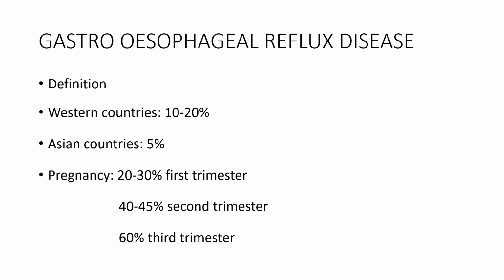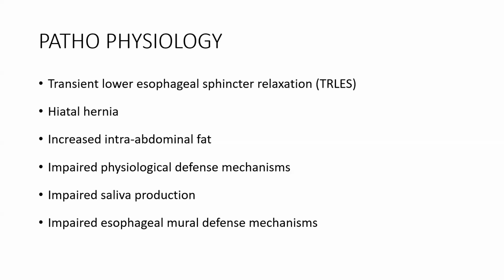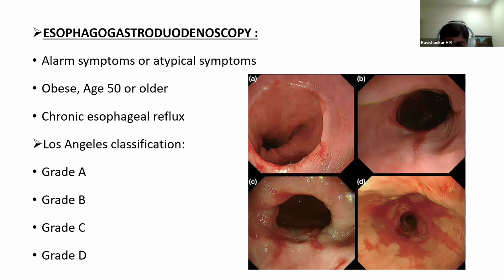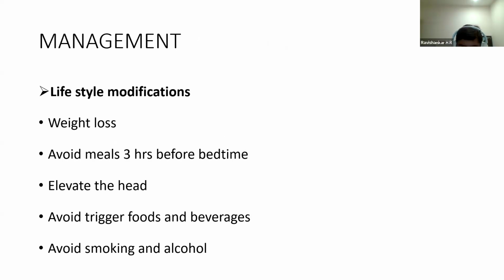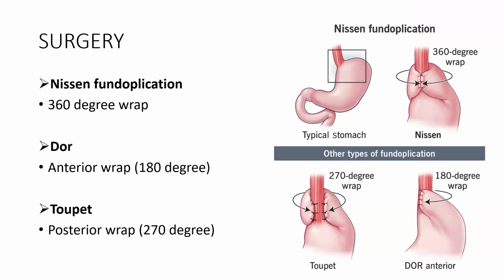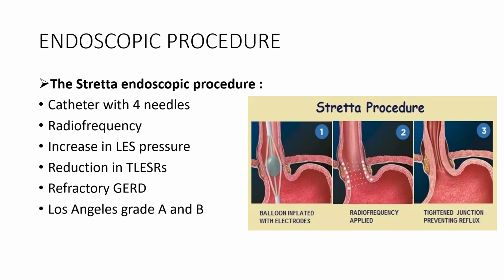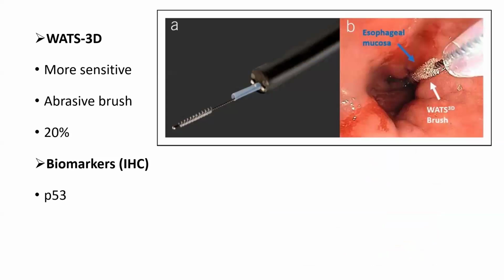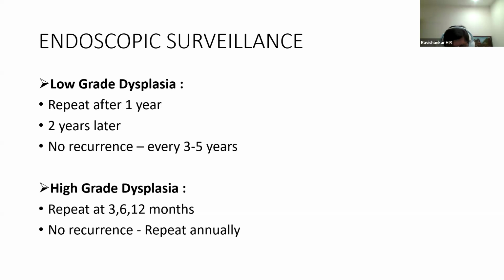GERD SS Likith Ravishankar 260206